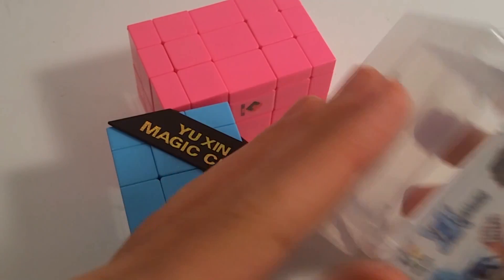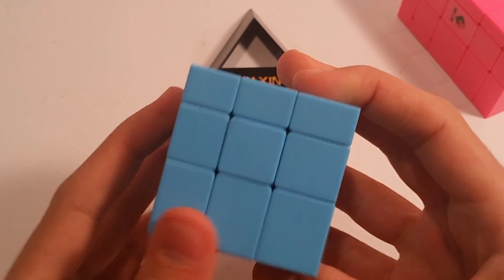Dual Lightake Unboxing!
Help get my super contrast shades on thecubicle.us to the top of the list!  (I'm at number 5)  Like the set here: